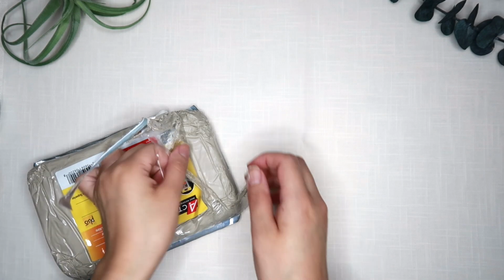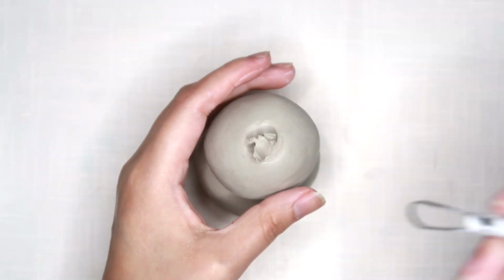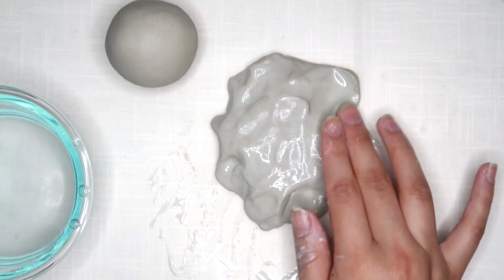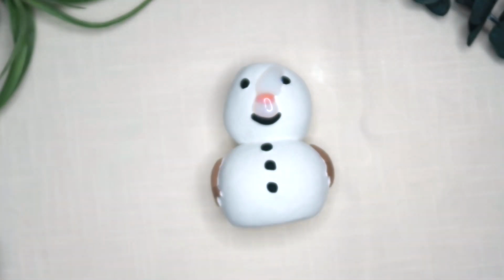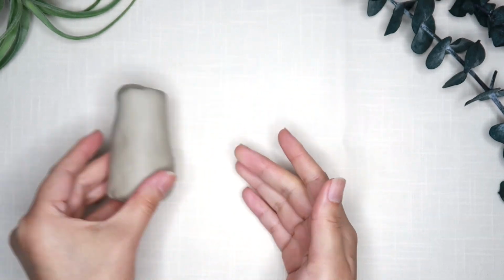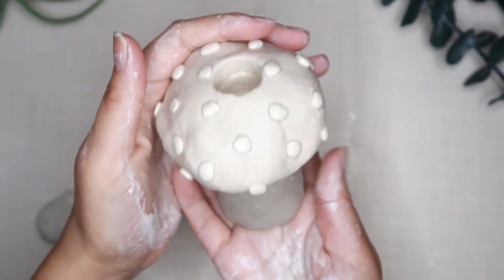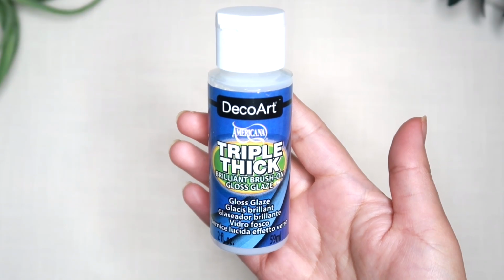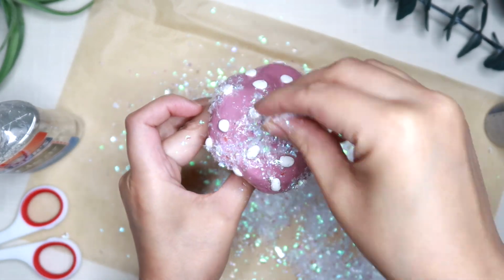Air Dry Clay Winter Craft Projects | DIY Snowmen & Winter Mushroom Candle Holders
DIY air dry clay winter decor crafts | snowman taper candle holders & snowy winter mushroom candle holders.

Hey guys, I wanted to share some winter inspired air dry clay crafts that I made. They are snowmen and snowy mushroom tapered candle holders. I hope you try this out!

my favorite clays:
Das Air dry clay
Sculpey Air Dry Clay
Creative Paper clay
Activa Supreme

Clay tools
Deco Art triple thick gloss glaze
Deco Art Matte Varnish

Clays used for the snowman:
Activia Plus

Clays used for the mushrooms:
Jovi, Activia Supreme, Das & Creative Paper Clay